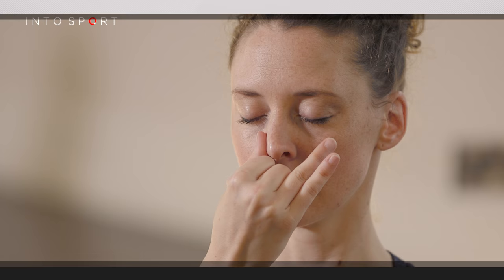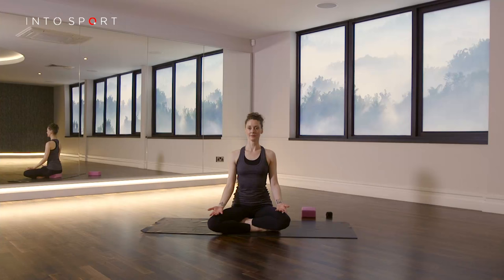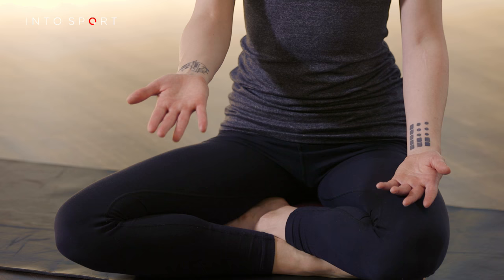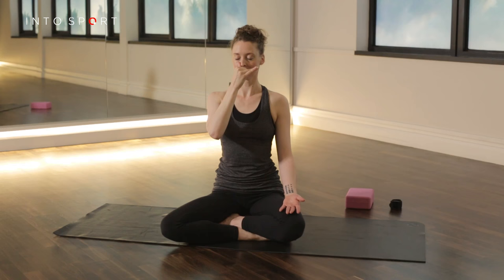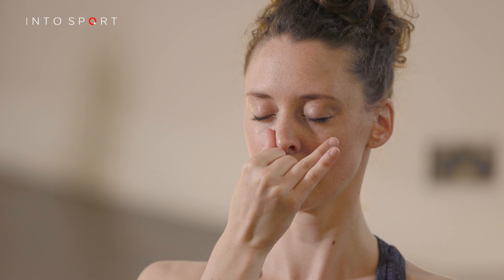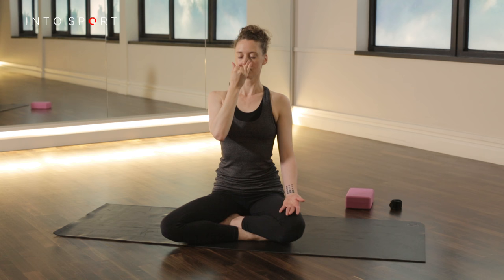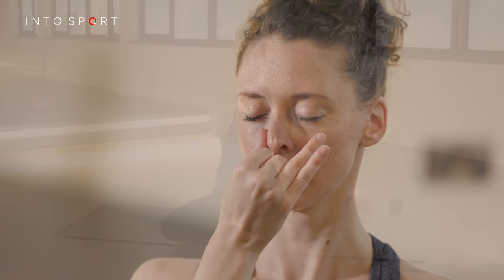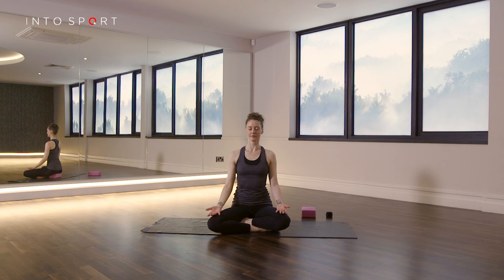Alternate Nostril Breathing - Yoga Technique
This is a guide to an Alternate Nostril Breathing exercise, it's a great way to calm the nervous system and an effective stress reliever that anyone can practice at any time of the day.